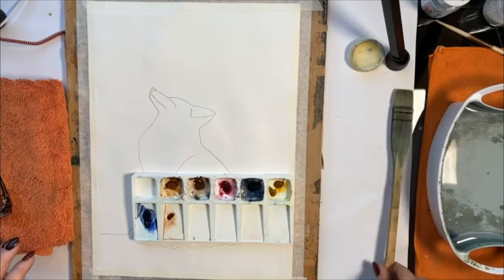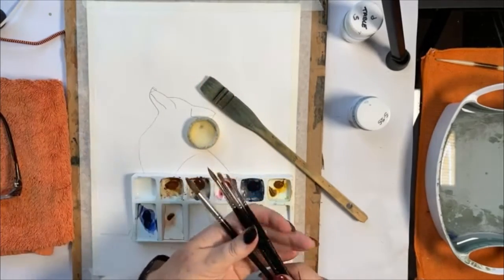Fox in the Snow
Here is something a little different! Fur is quite difficult to paint in watercolour, but in this video Sharon makes it look so easy using a rather unusual technique...do you have a cocktail stick handy?!